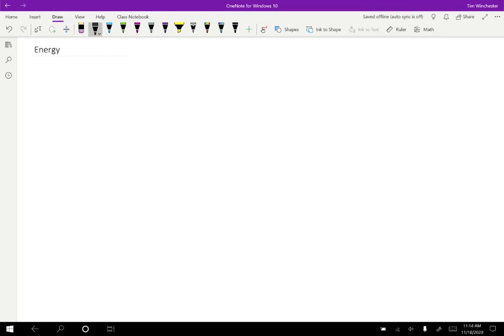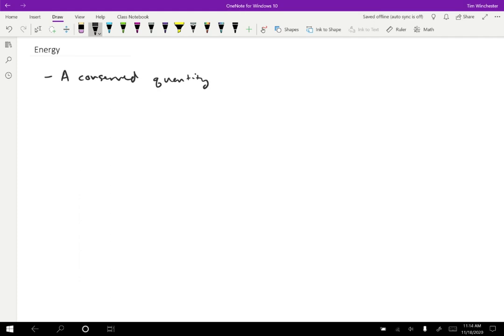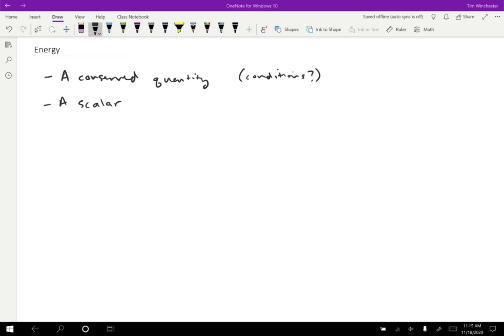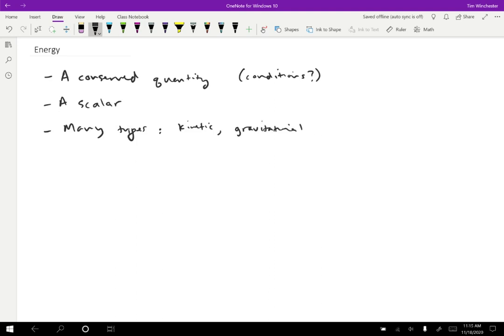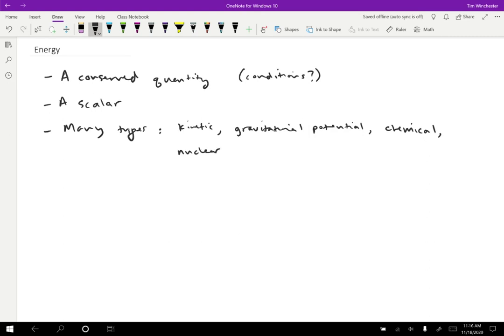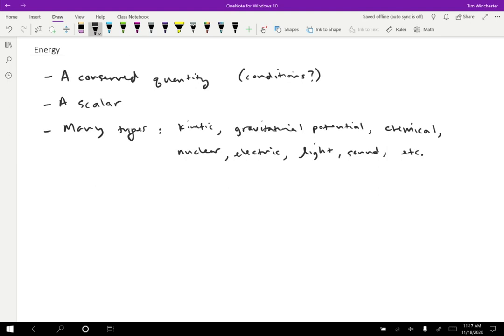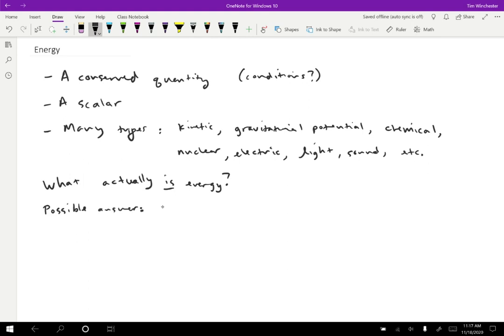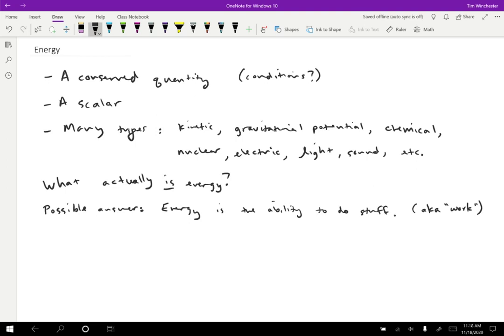Energy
Introduction to the concept of energy in physics. Explains a few key properties of energy.